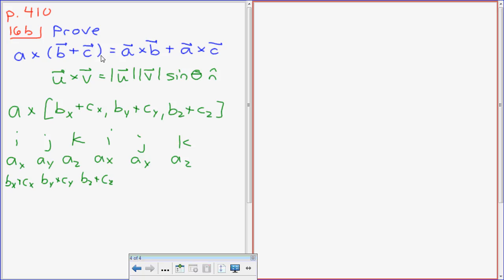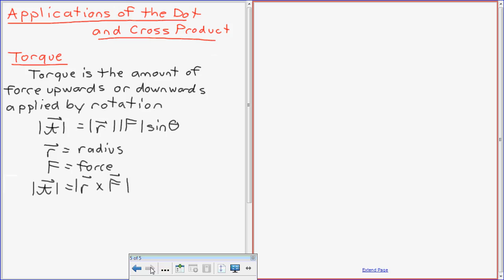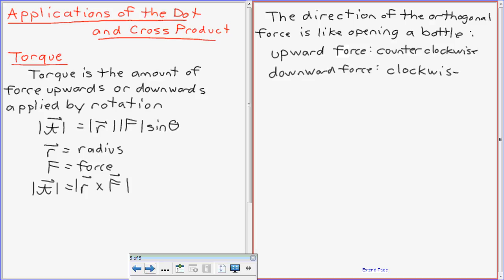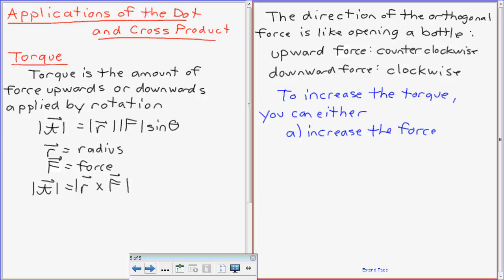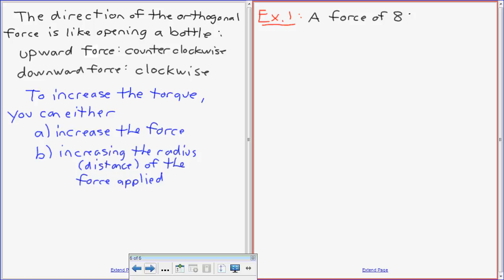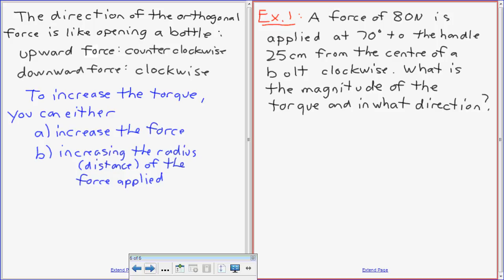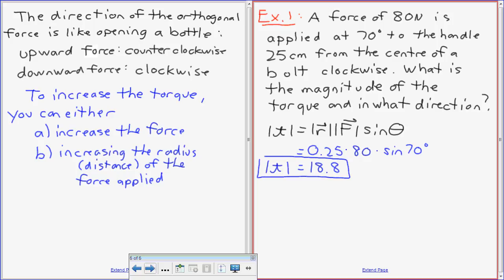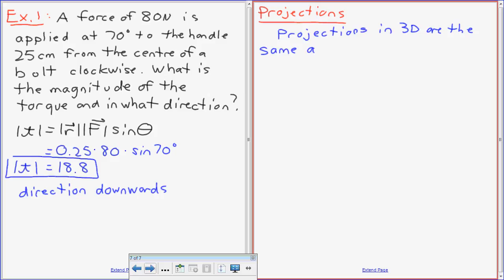MCV4U Mar 24 Part 2